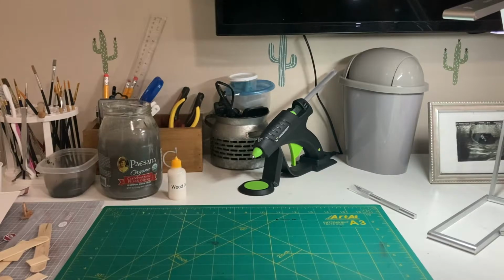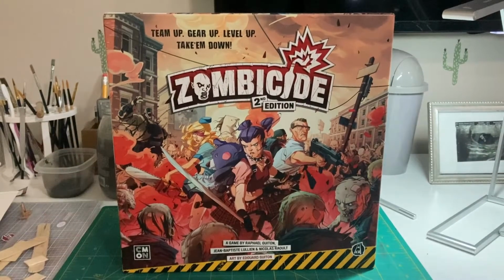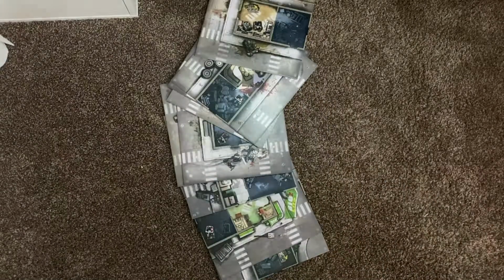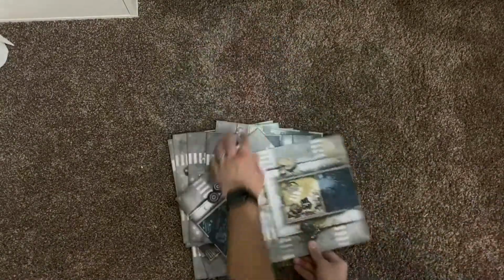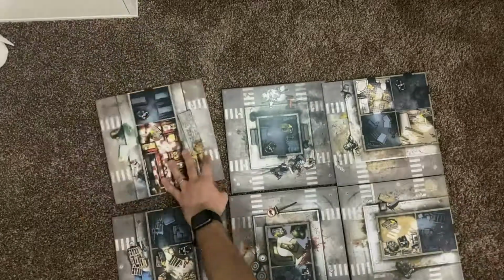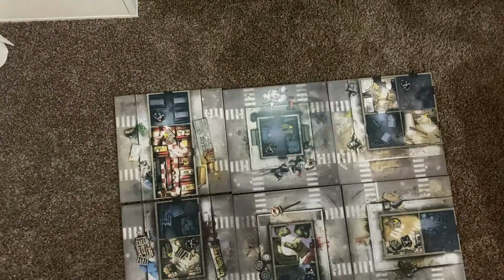Miniature Zombie Apocalypse Terrain DIY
This is going to part of an 18 tile project that i will make for all the Zombicide 2nd edition game tiles. I may or may not film all of them though. Sorry my audio sucks, I really just wanted to get a video out this week.

Song - Slave to the Grid